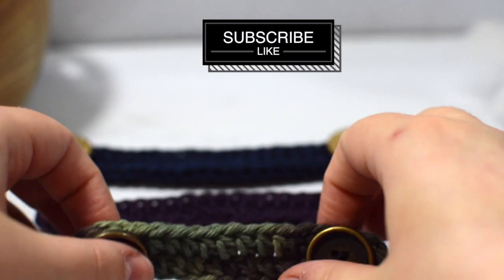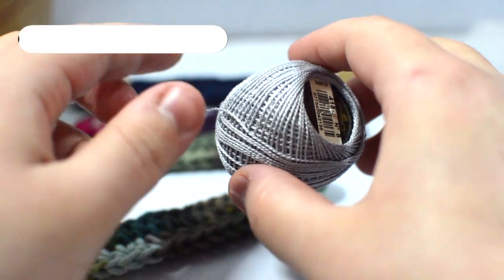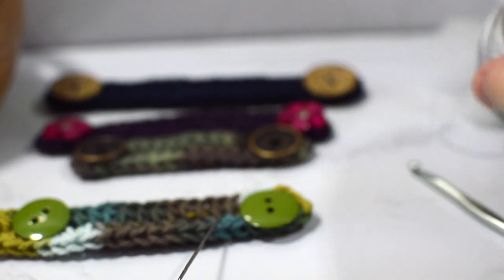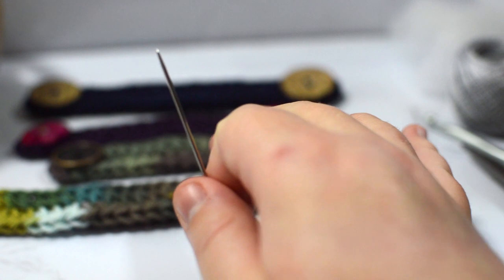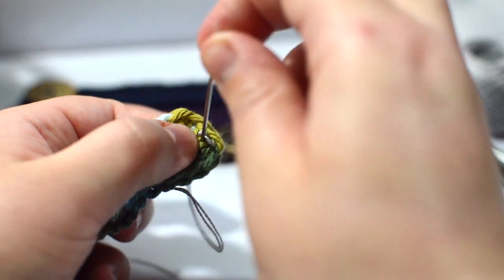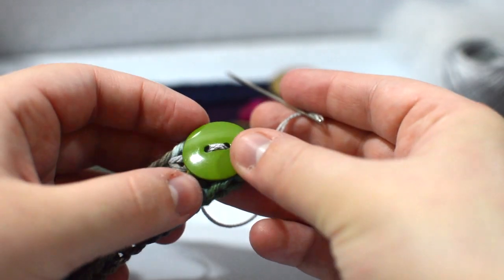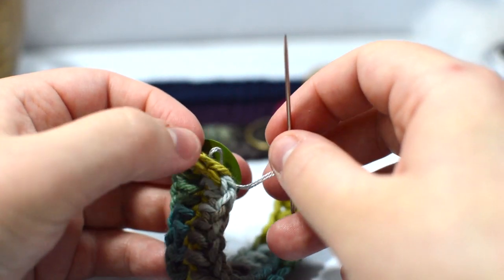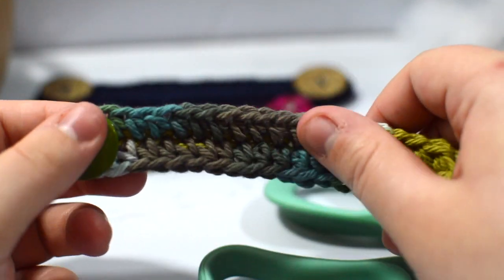How To Sew A Button | Simple Easy Beginners Tutorial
Thread
Needle
Button